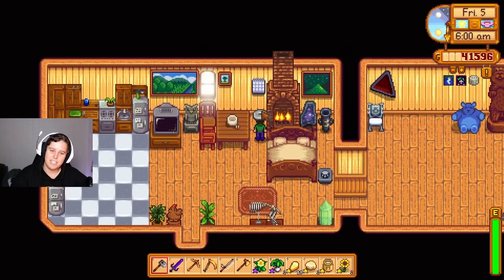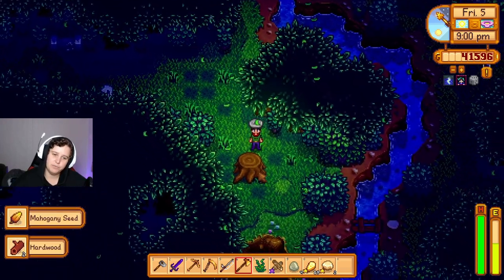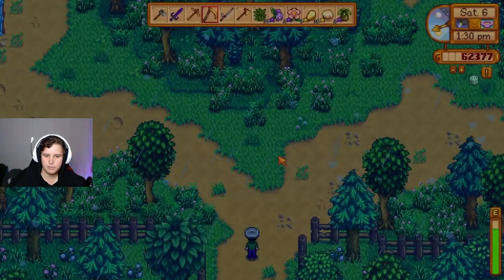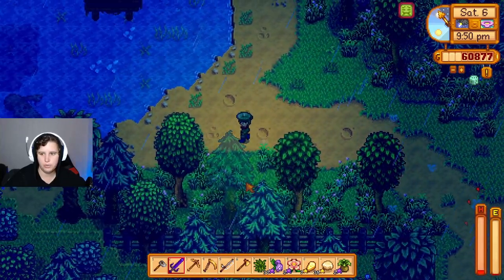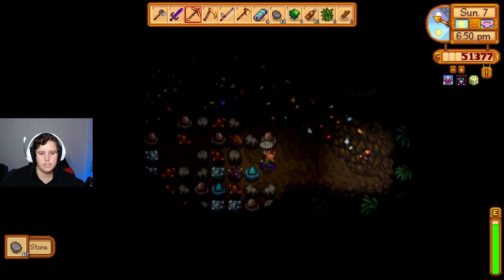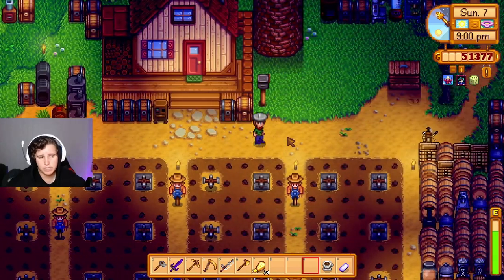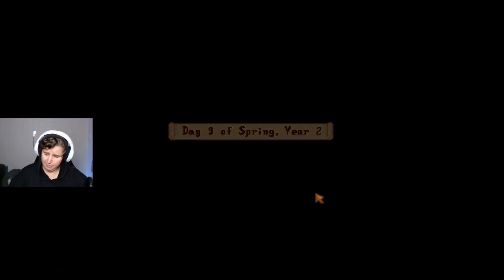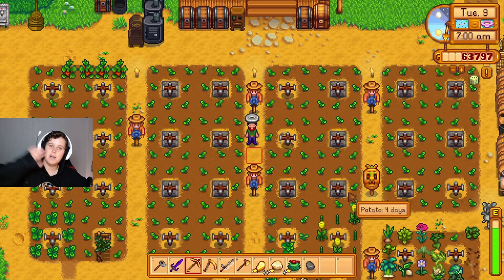What are those scary monsters? | Artisan Valley Episode 36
This series sets the hard challenge of only being able to sell Artisan Goods,
We are also playing Stardew Valley Expanded, with mods like Automate and More crops etc

This year where we add more mods,  make more friends, make way more money and hopefully make it to Ginger Island.